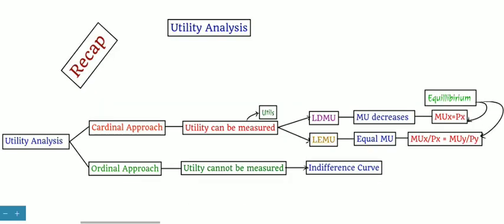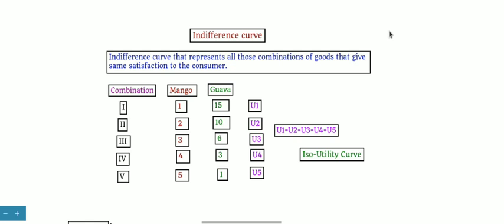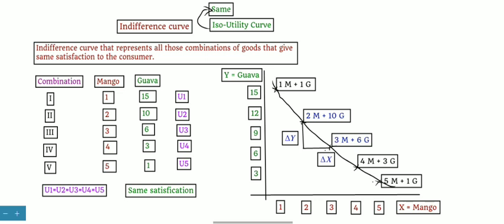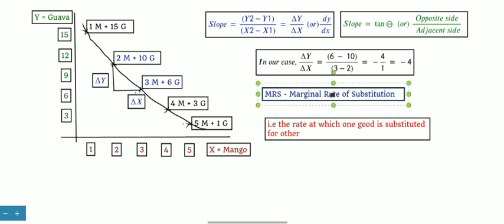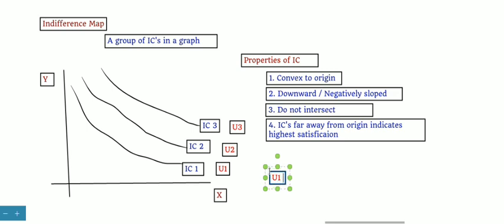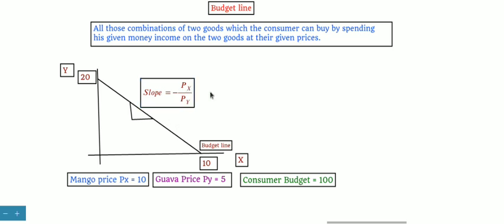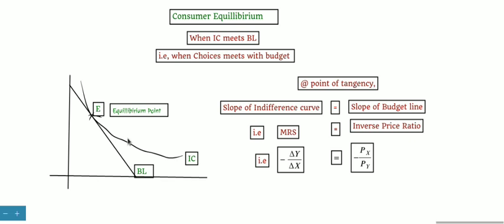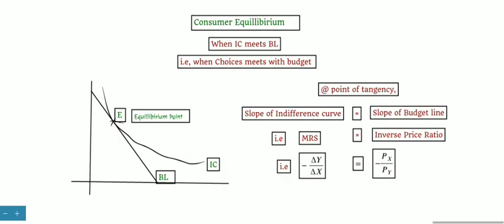Indifference Curve Analysis - AEC 101 - Fundamentals of Agricultural Economics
This video explains about Indifference Curve, Budget line & their slopes, consumer equilibrium etc. with examples. This will be useful for B.Sc., (Agriculture) students.